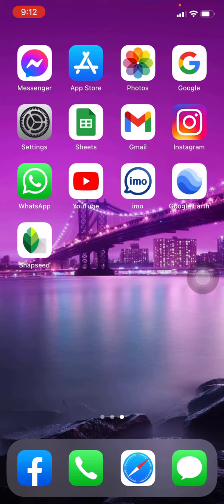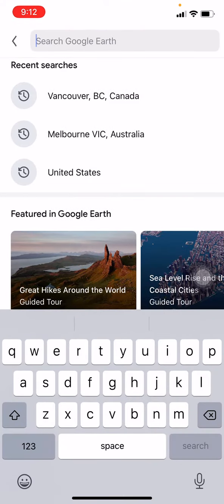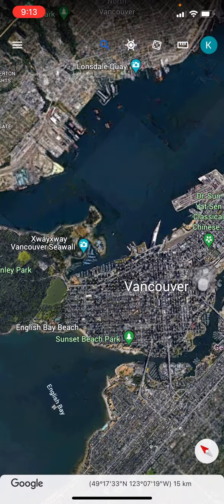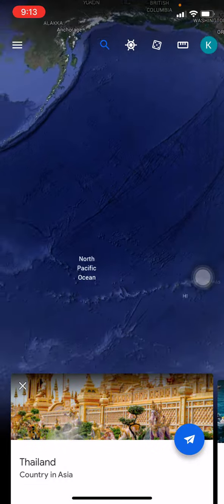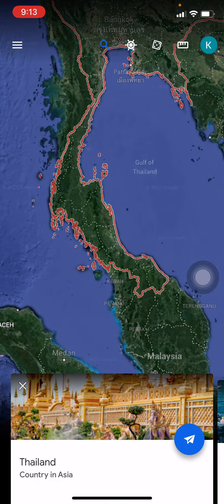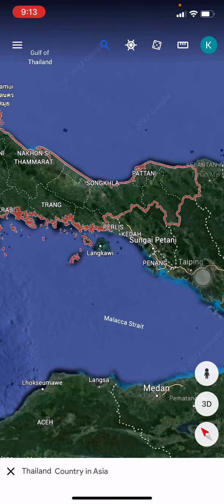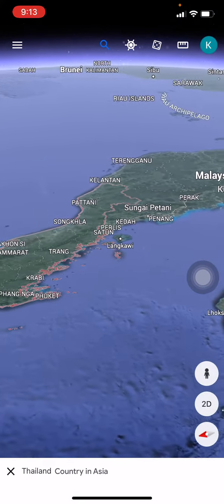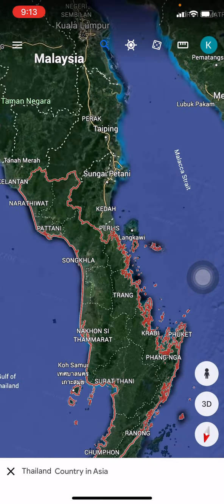How To See 3D Map In Google Earth? Enable 3D Buildings In Google Earth Mobile App! |2022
How To See 3D Map In Google Earth? Enable 3D Buildings In Google Earth Mobile!  |2022|: In this video, we are going to show you how to enable 3D buildings in Google Earth Mobile App.

First of all open the Google Earth Mobile App on your device. After that, you need to click on the three lines in the top left corner of the screen. Now, select Settings from the menu. Then, scroll down and tap on 3D View under General Settings. Finally, slide the switch next to Enable 3D Buildings to turn it on.

00:00 How To See 3D Map In Google Earth?
00:32 Search Anyplace In Google Earth
00:58 3D Map viewing Google Earth